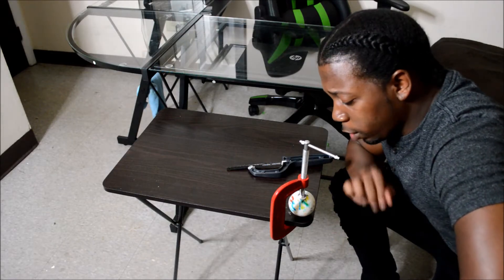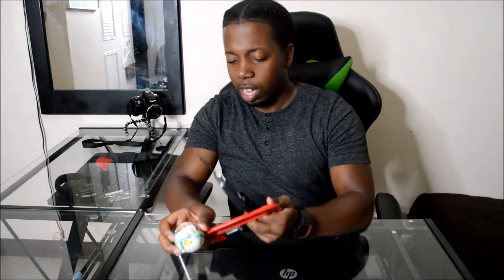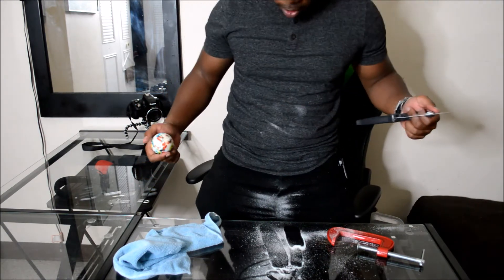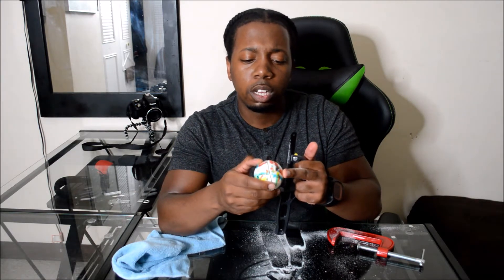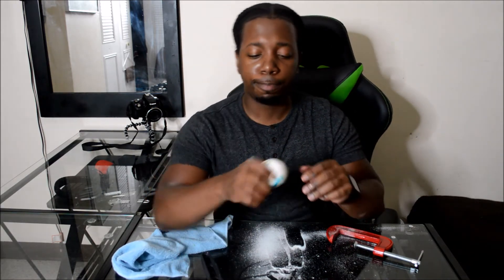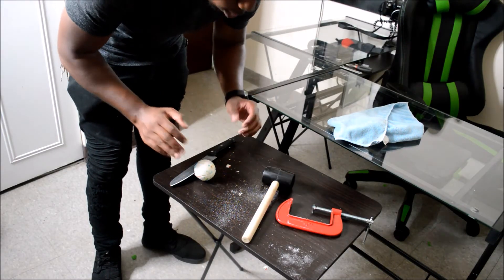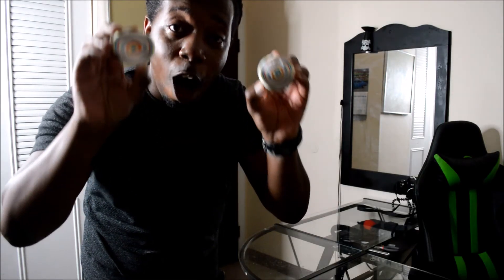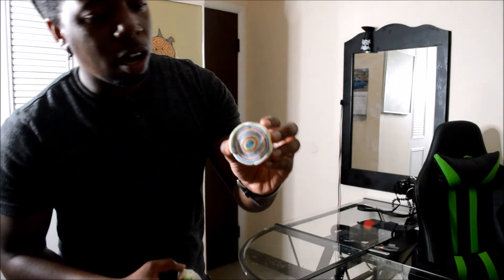WHATS INSIDE A JAWBREAKER!!!